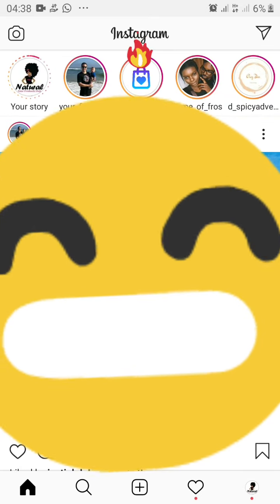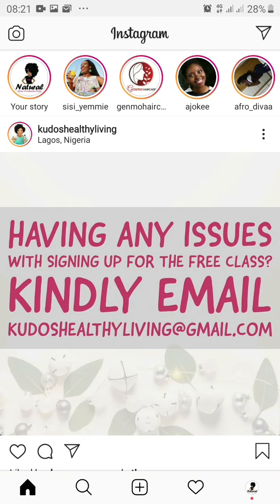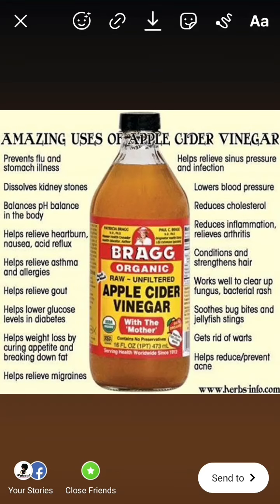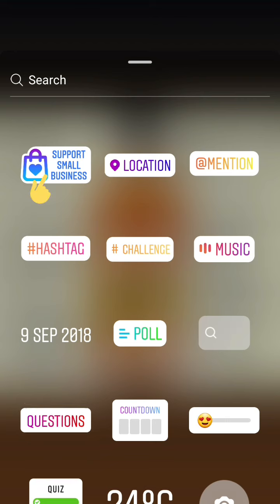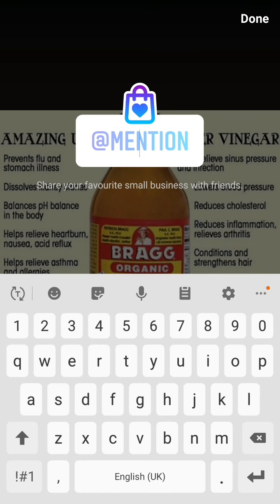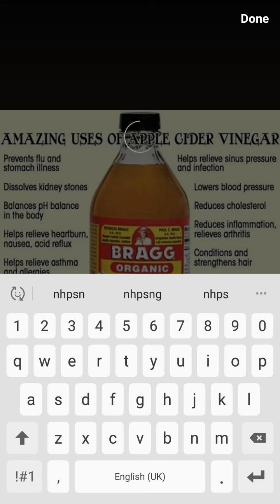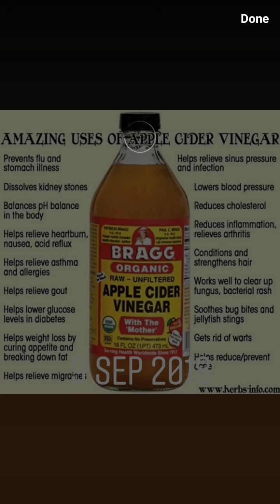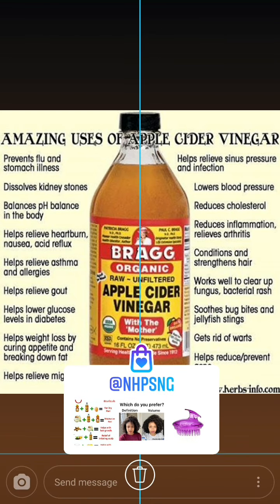Support Small Business INSTAGRAM Sticker | How to use new Instagram Sticker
Support Small Business on Instagram

Instagram launched a new sticker 'Support small business'
It allows people to show support to a small business. You can even use it to promote your business too. Using the new Support Small Business sticker on Instagram, your posts automatically shows in a shared Instagram story for Supportsmallbusiness highlighting other businesses that have used the sticker too.

It is even a great way to advertise your business,  reach more people and grow your business.

According to Instagram: With the new “Support Small Business” sticker on Instagram, people can easily show their love for businesses in Stories. They can mention businesses directly in the sticker to give their followers a preview of the account. When people use the sticker, their story will be added to a shared Instagram story, so their followers can see it along with other businesses that people they follow are supporting. When businesses are mentioned in the sticker, they can repost the content to their stories or message people who tagged them. Businesses can also use the sticker to shout out other entrepreneurs in their community.